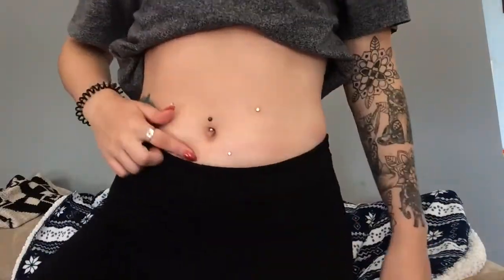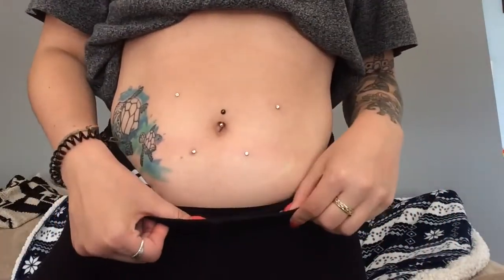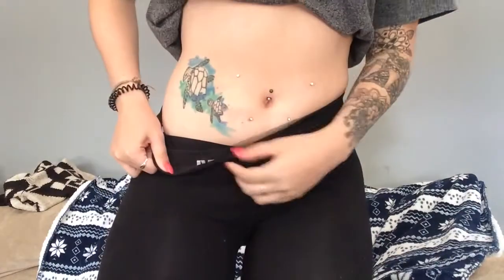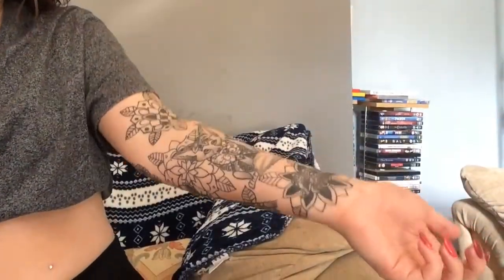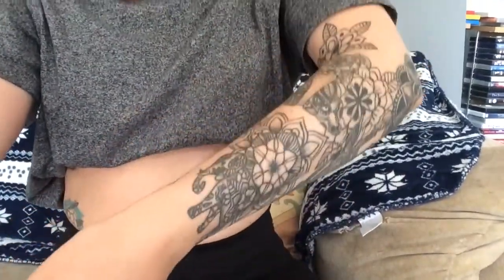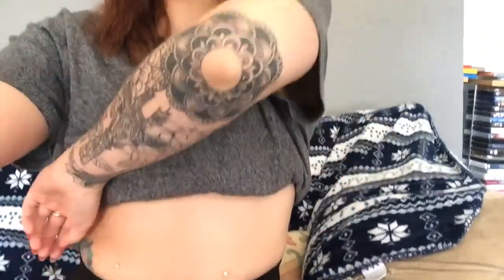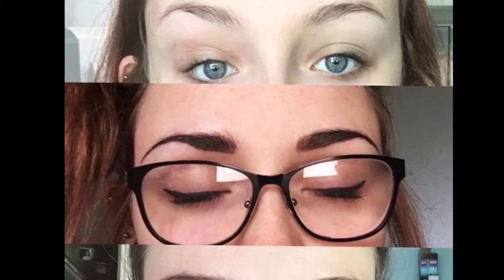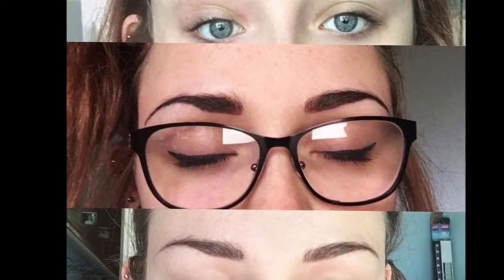2017 Piercing and Tattoo Update - Rebbekah Lawes